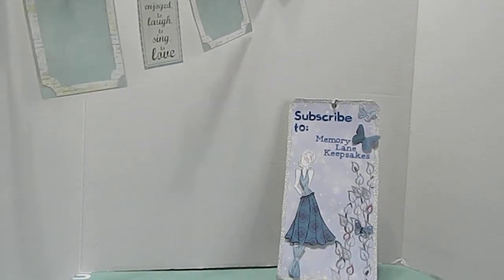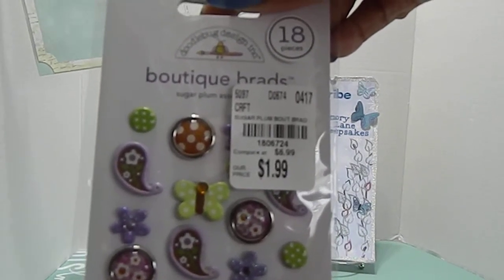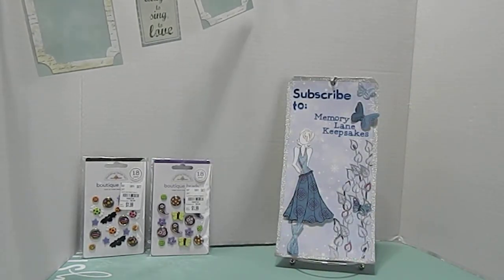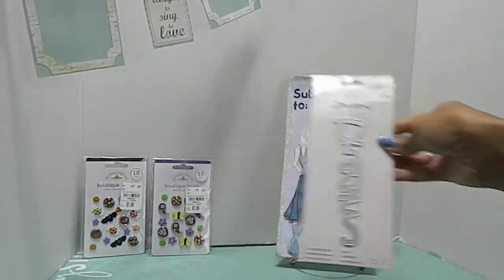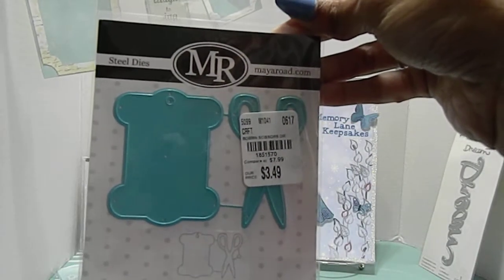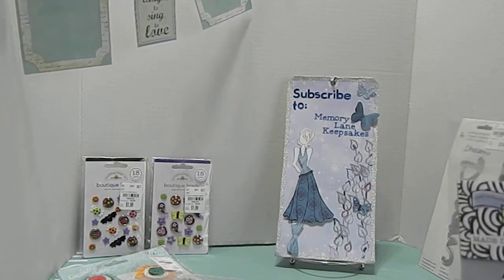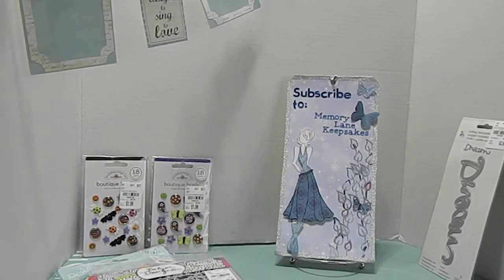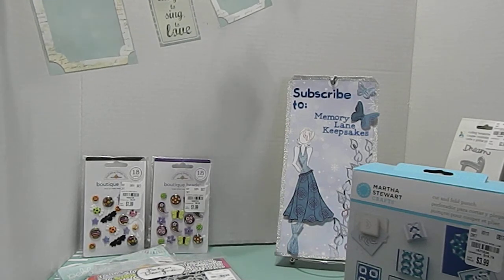Tuesday Morning Haul